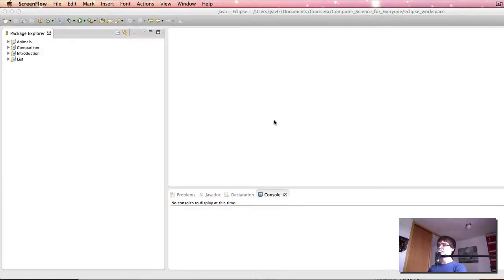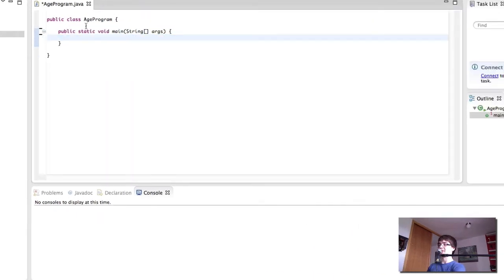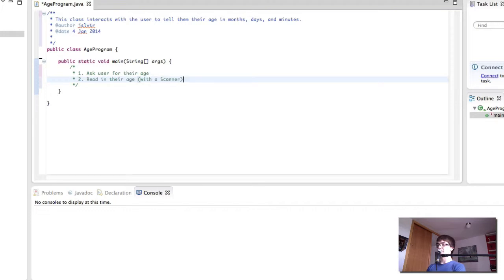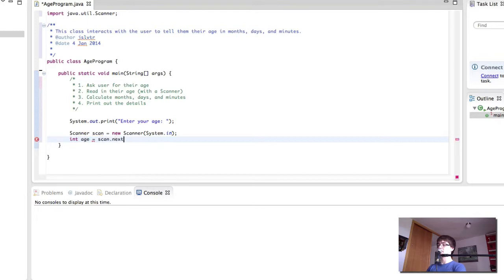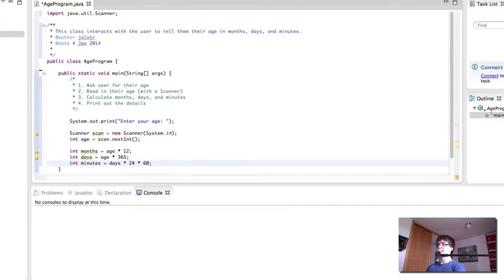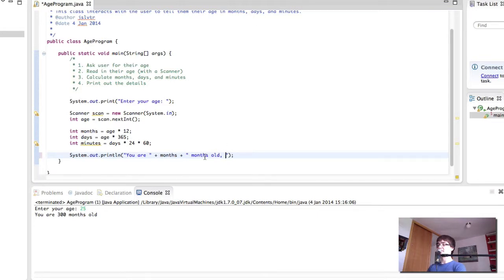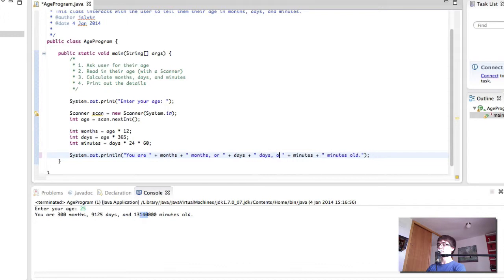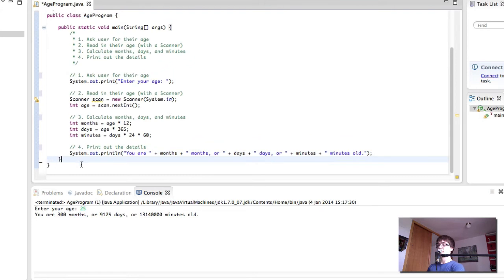Computer Science for Everyone - 43 - Age program (programming video)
In this video we look at programming our Age program using Java within our IDE, Eclipse.